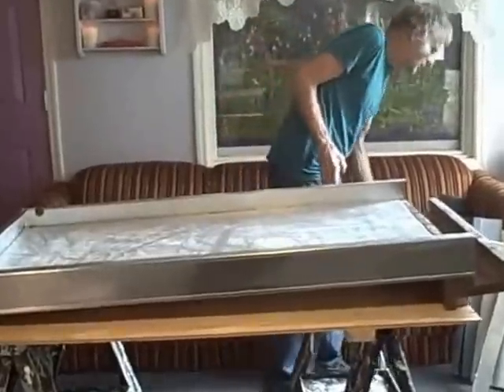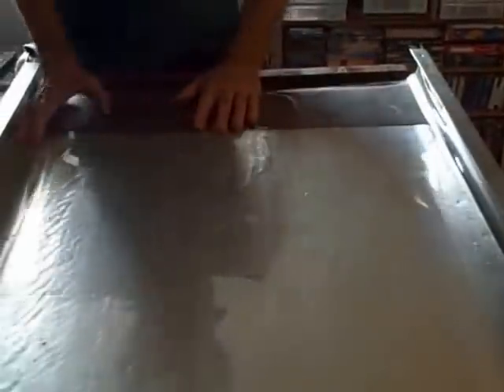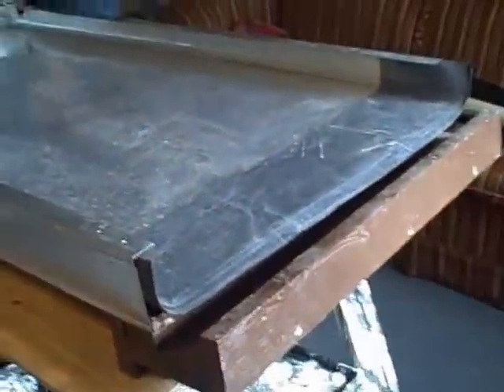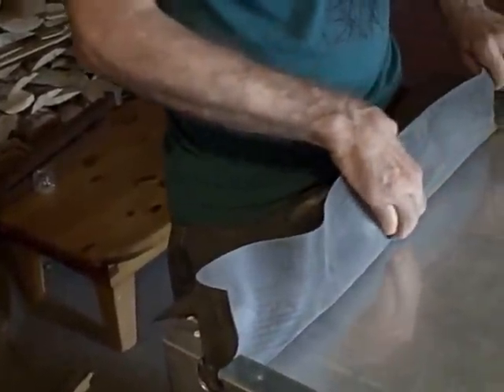MTD Solar 104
MTD Solar 104 begins the assembly of the Trickle Down Matt inside the collector frame. I want you to think about what you are doing rather than blindly copy my mistakes and I do make a few.